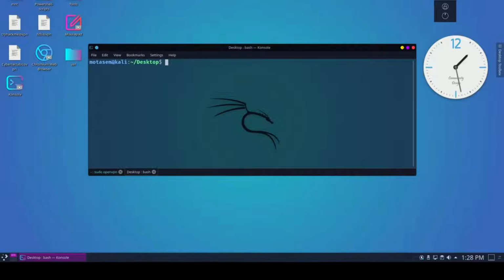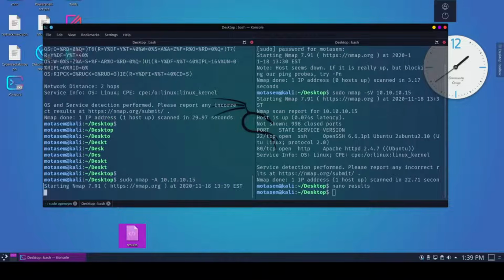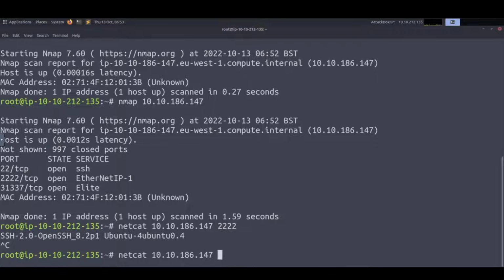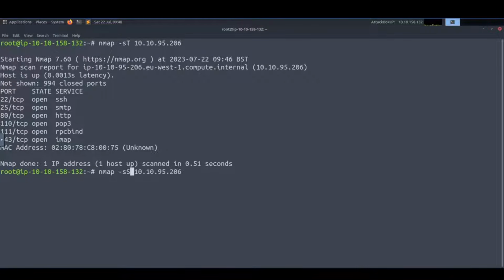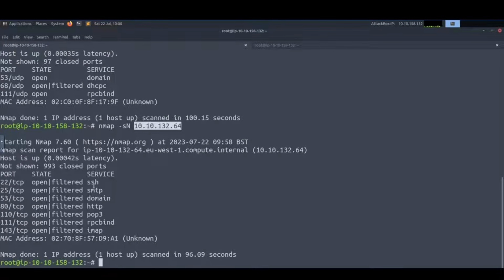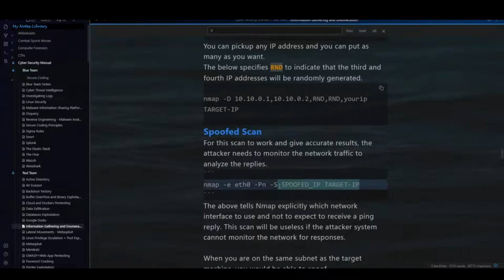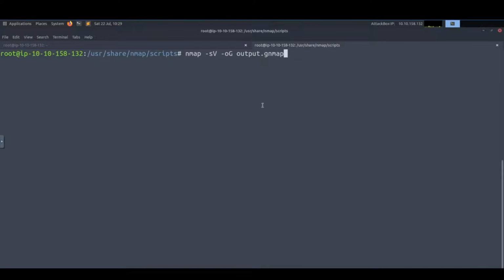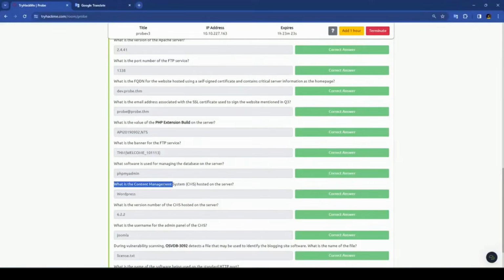Nmap Complete & Full Course | Scanning Networks & Vulnerabilities | OSCP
In this short course, we covered the popular network scanner, nmap. We discussed scanning types starting with basic scans all the way till advanced scanning techniques. We also discussed IDS & firewall evasion with Nmap. Additionally, we covered scanning networks, IP addresses, vulnerability scanning, port scanning and many more. If you are preparing for OSCP and need a refresh on Nmap, then this course is for you.